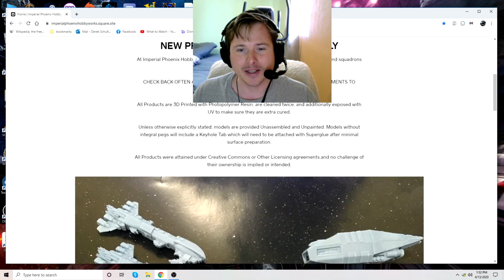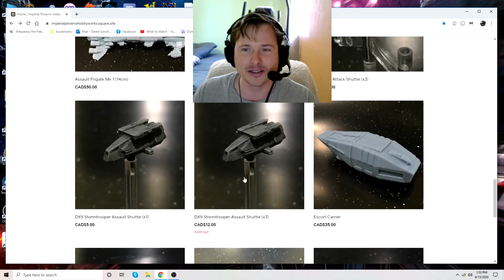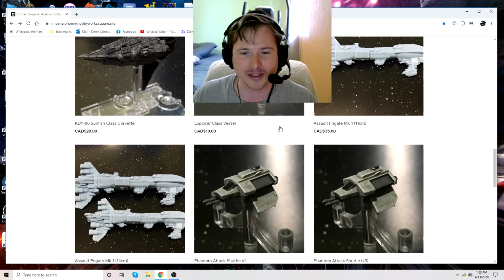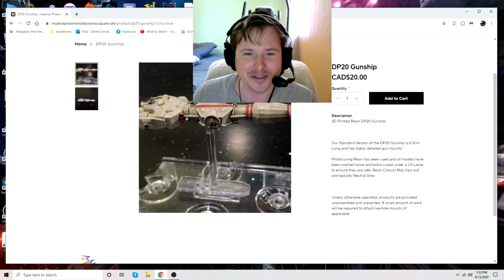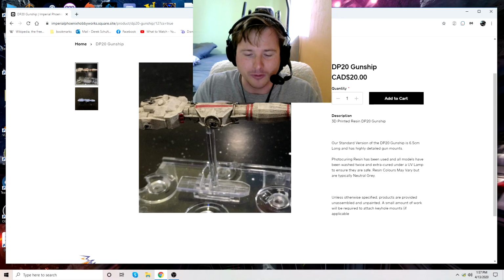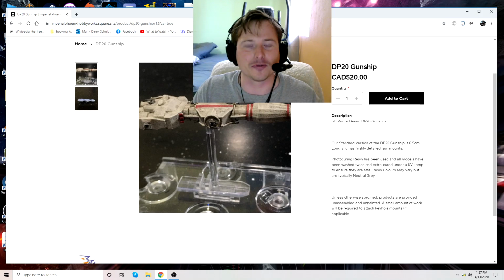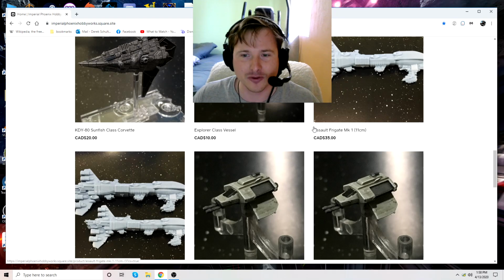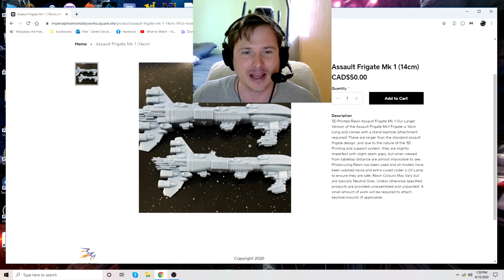Community Highlight - Imperial Phoenix Hobby Works - Star Wars Armada Explained (SWAE)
My quick overview of a great community 3d printing website that sells high quality armada models!